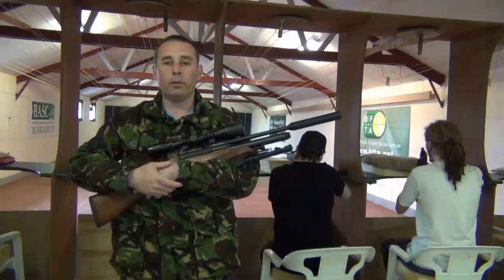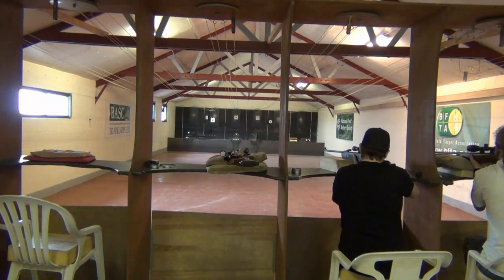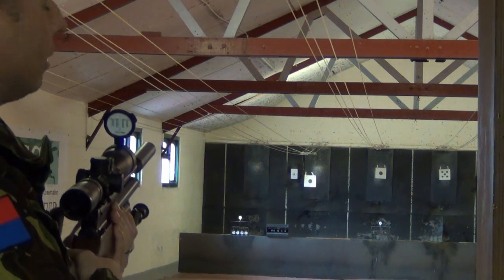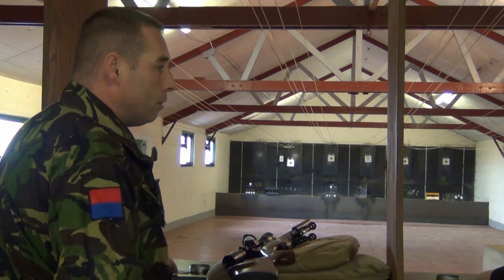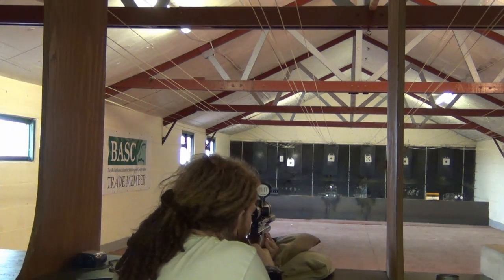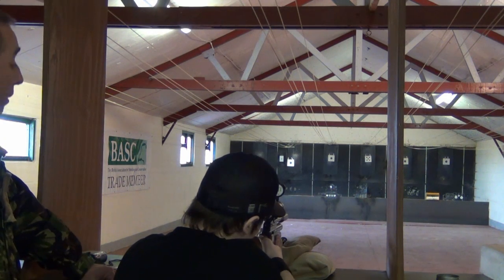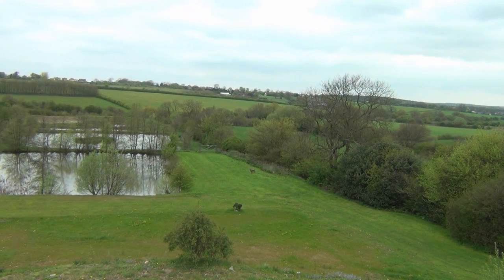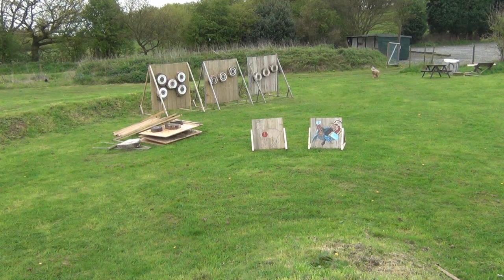A visit to Woodend Farm Complex (Huthwaite) with Si Pittaway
This is a clip of my first ever visit to Woodend Farm Complex in Huthwaite, East Midlands.

As you will see this complex is a brilliant complex offering a great number of shooting and throwing sports as well as various fishing lakes and kennels.

I advise anyone in the area that is interested in the above sports or needs to use kennels to have a serious look at Woodend Farm Complex.

From what I saw today this facility is first class and the staff there are very friendly and eager to assist.

It's well worth a look.

Si.